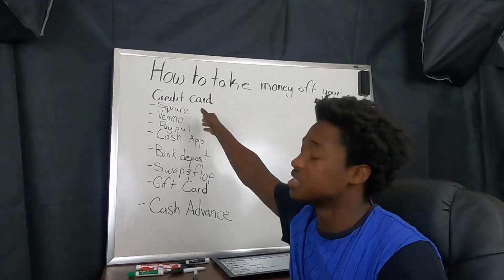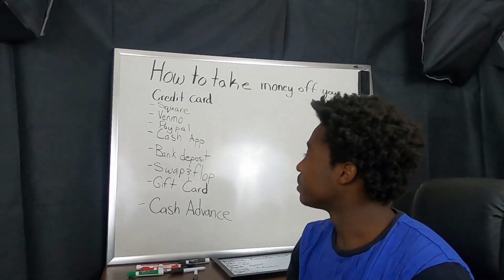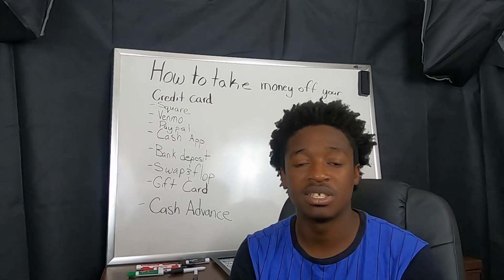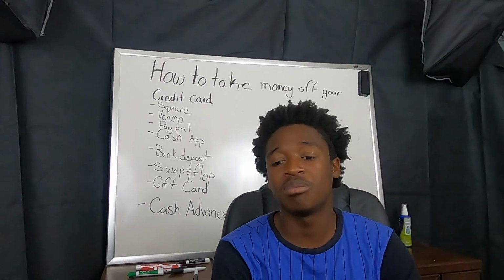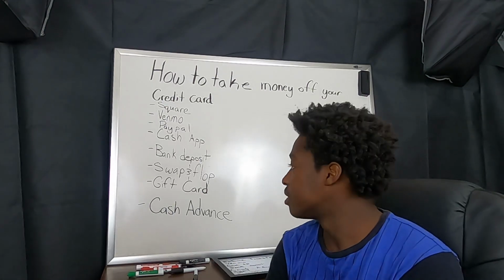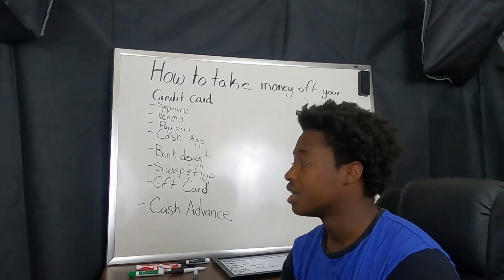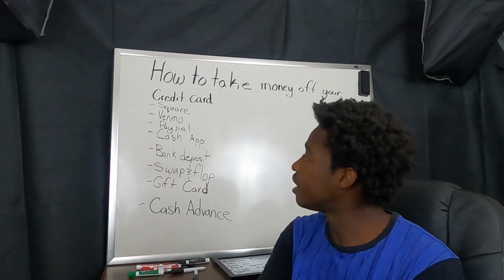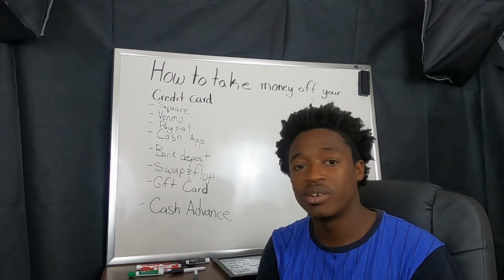How to Take Cash Off of Your Credit Card